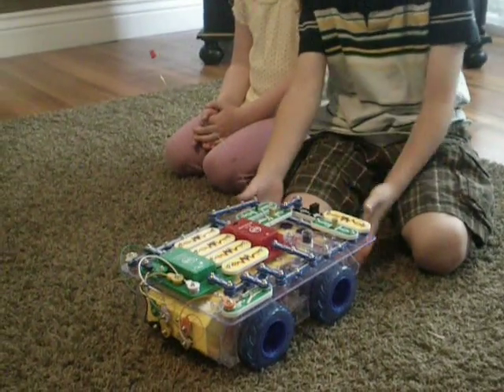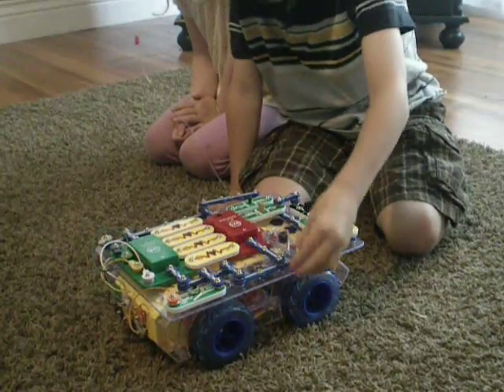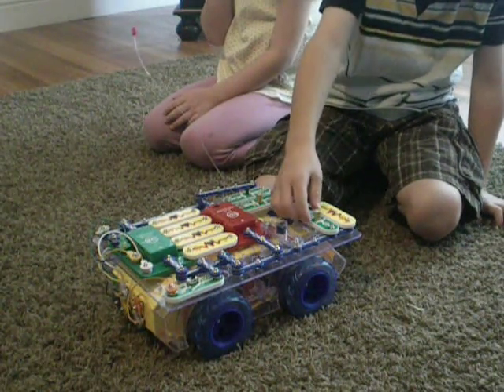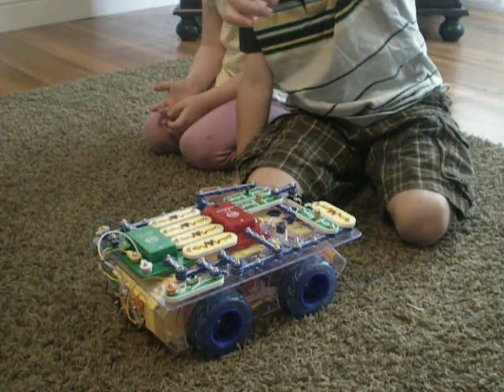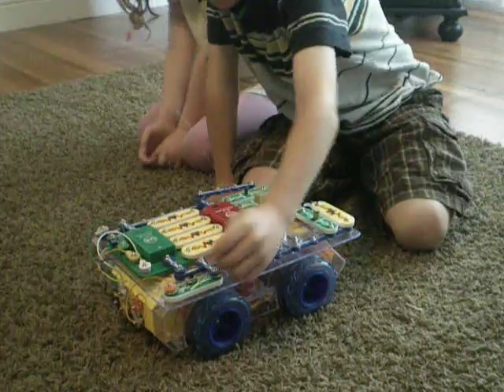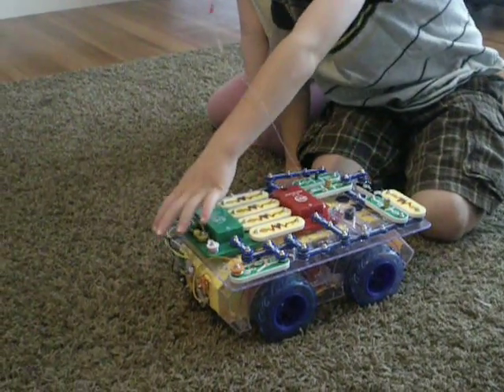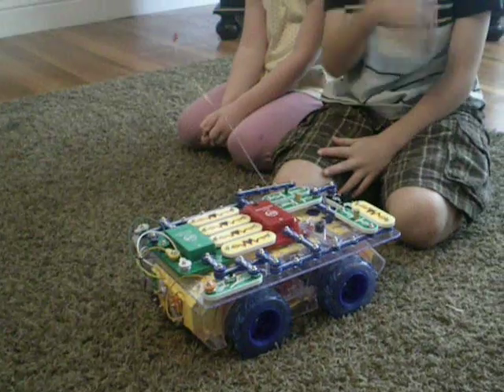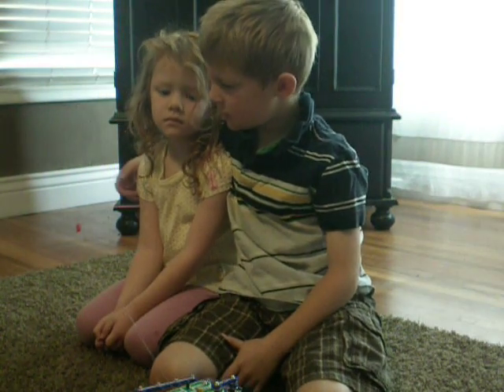ScienceKid Toy Review of Snap Rover - Snaptricity Expansion - Part 2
ScienceKid further reviews and plays with the Snap Rover science toy.  This is the expansion to the Snaptricity set.